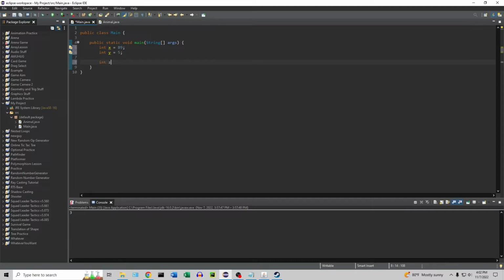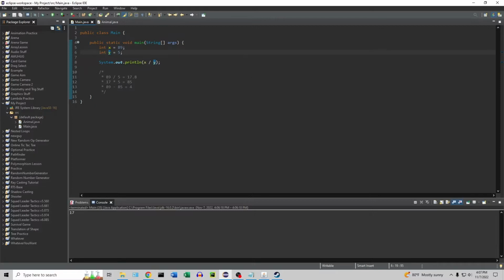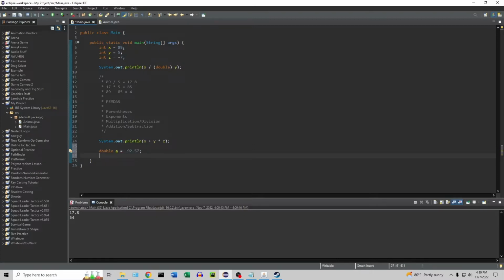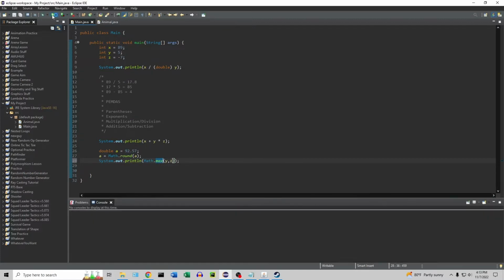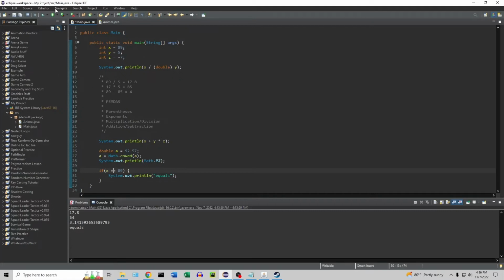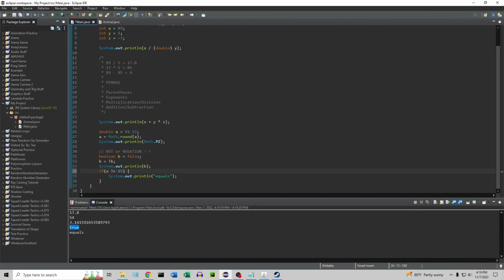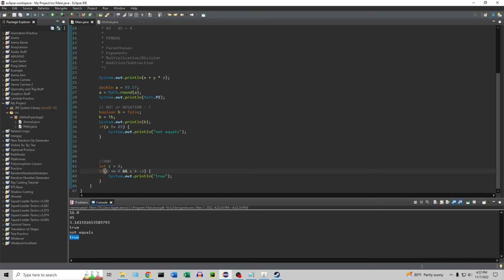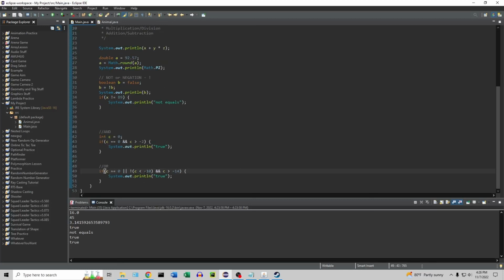Lesson 4: Java Math, Math Class, Logical Operators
In this video we will go over mathematical and logical operations in Java.